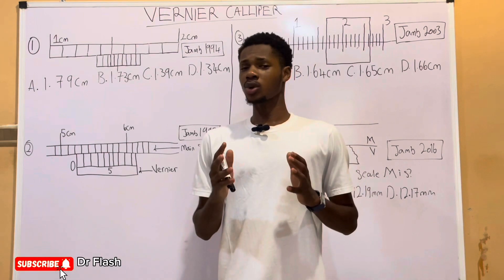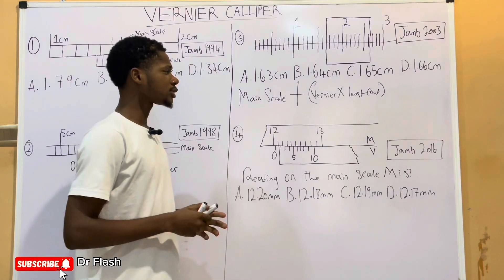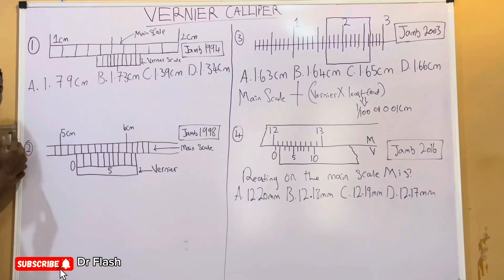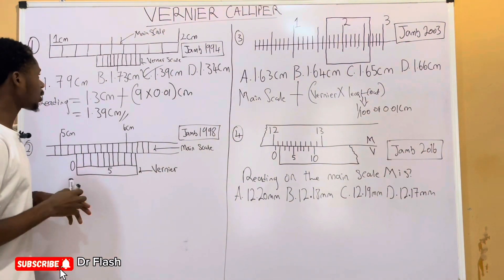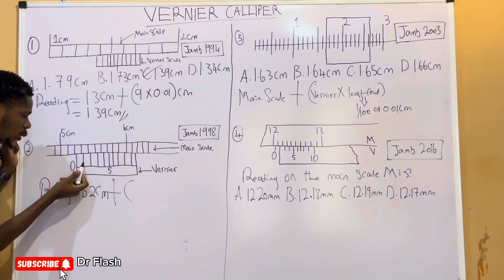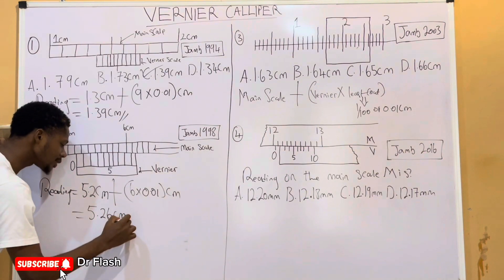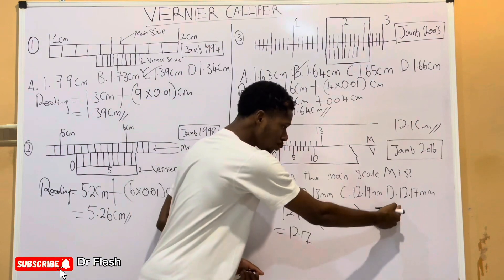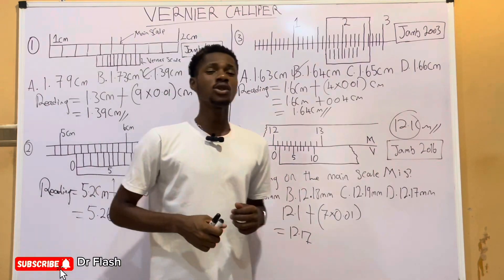How to read the vernier caliper: most students get this wrong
Struggling with vernier caliper readings? In this video, I break down how to accurately read a vernier caliper step by step, including understanding the main scale, vernier scale, and least count. Plus, I solve a few JAMB physics problems to help you master this topic for your exam!